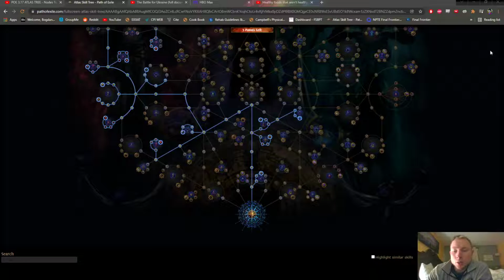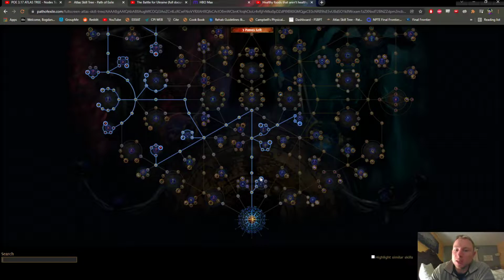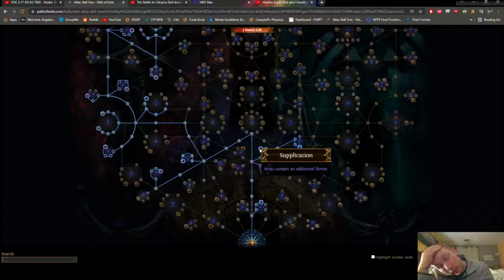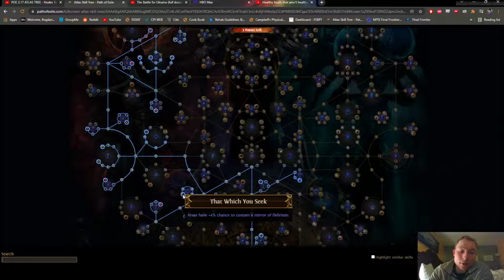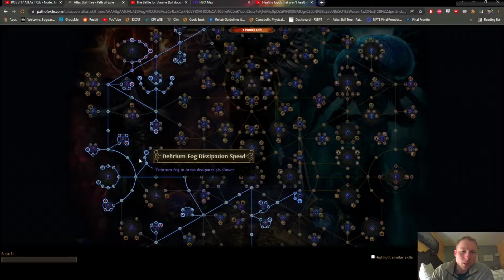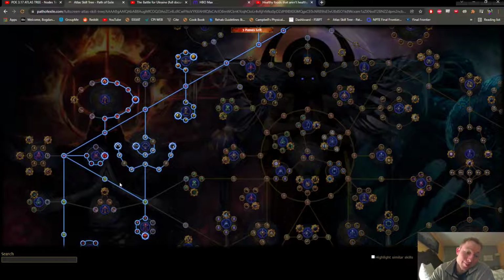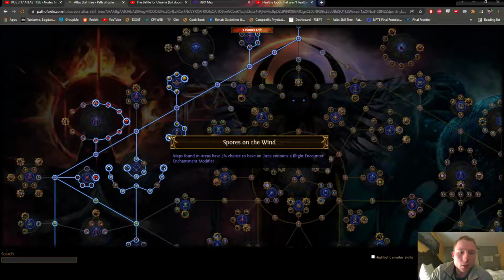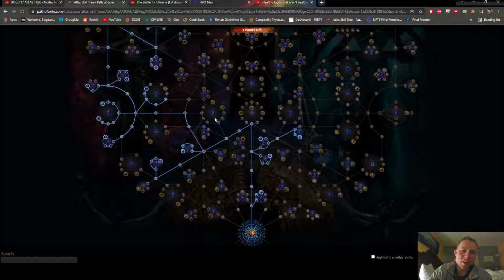An Endgame Mapping Atlas Tree!